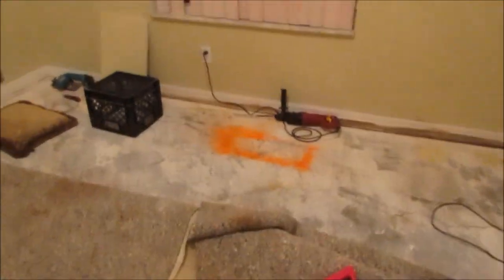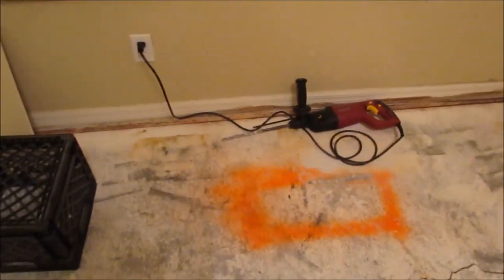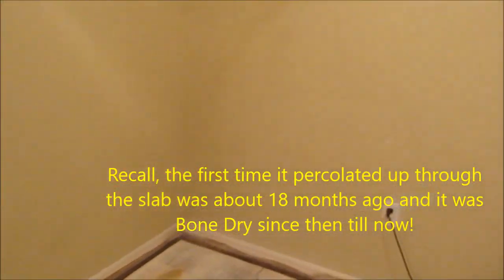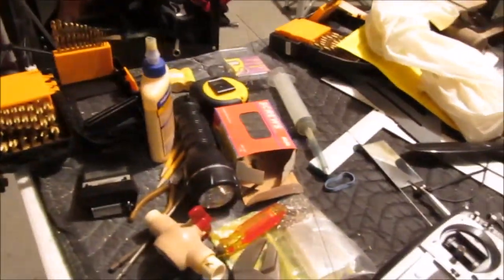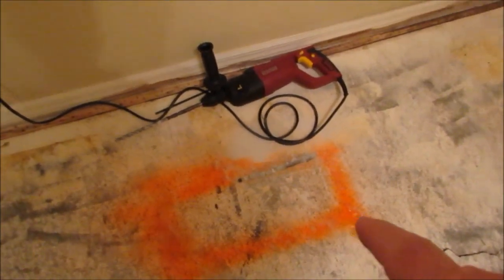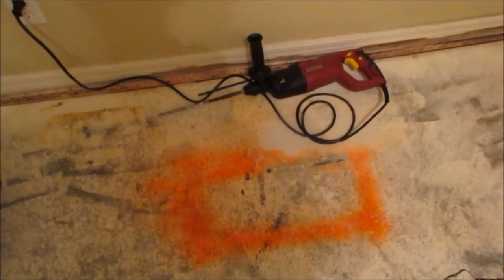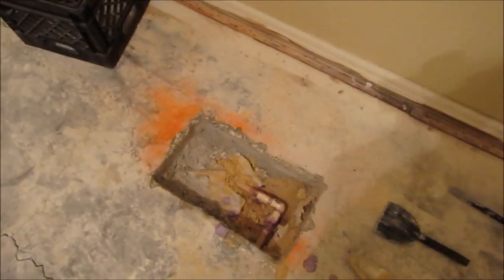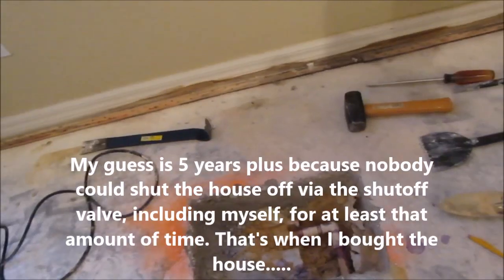Fixing broken, repairing broken, leaking pipe in Slab